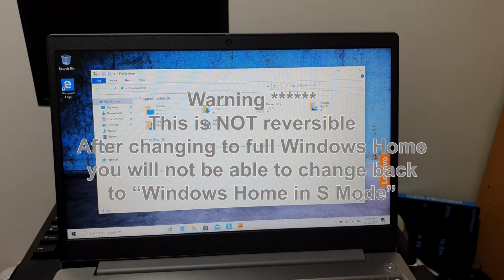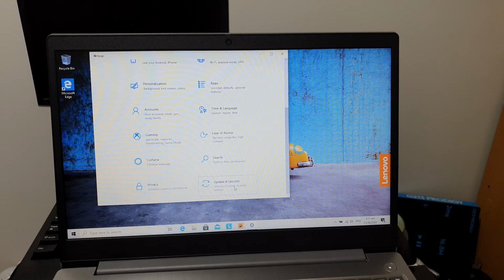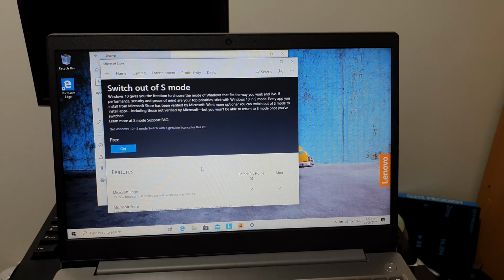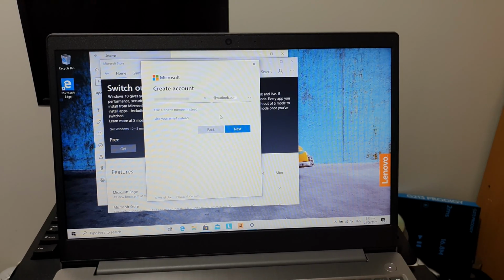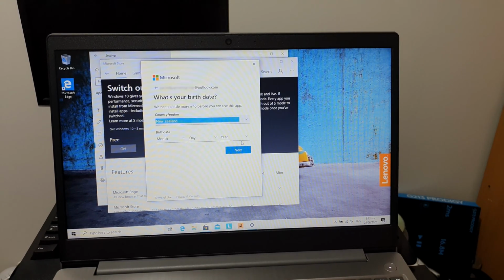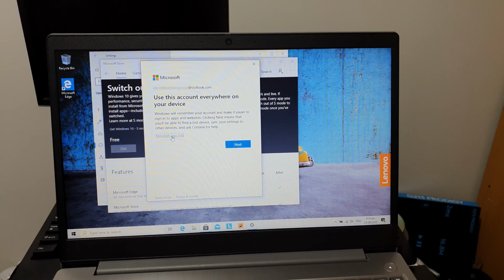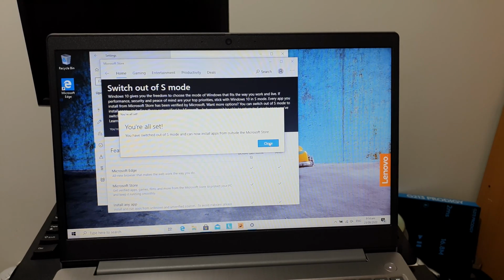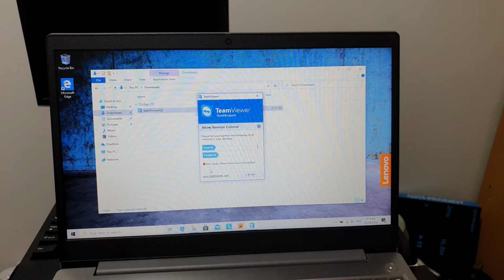Change from Windows 10 Home S Mode to full Windows 10 Home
***Warning*** Changing from Windows 10 Home in S Mode to straight Windows 10 Home is NOT reversible. If you want/need S Mode (not sure why you would) can cannot go back.